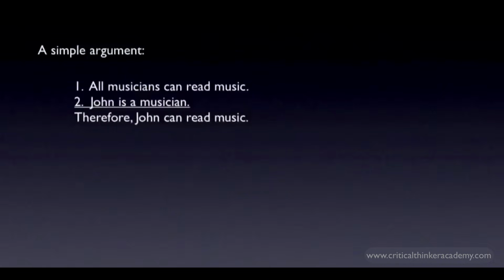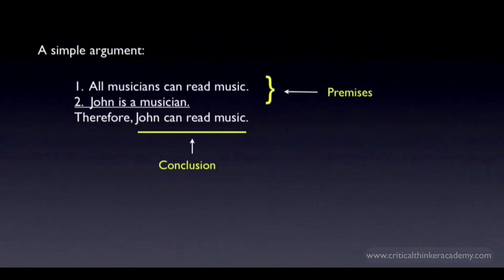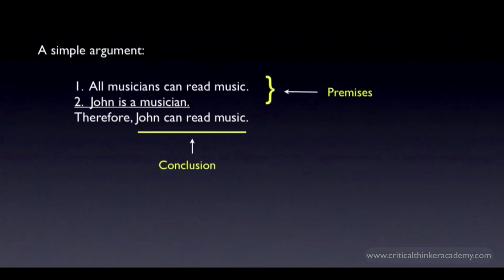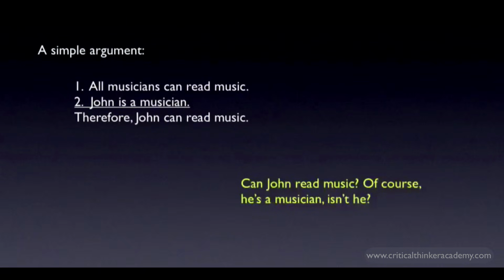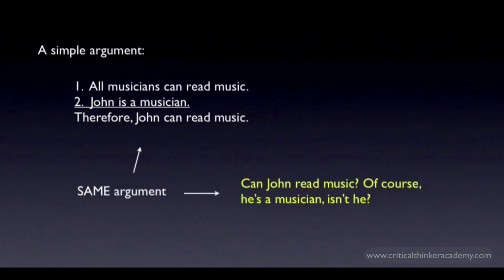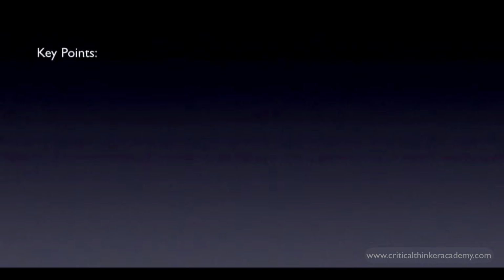What is an Argument?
This video introduces the concept of an ARGUMENT as the term is used in logic and argumentation.